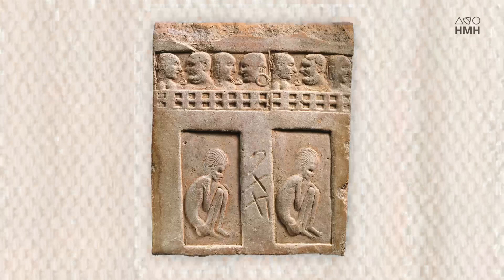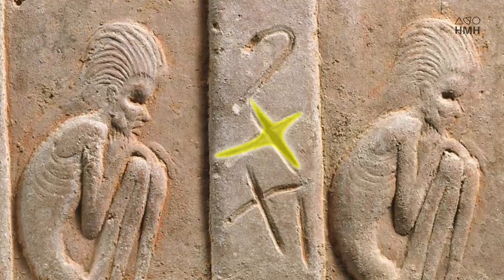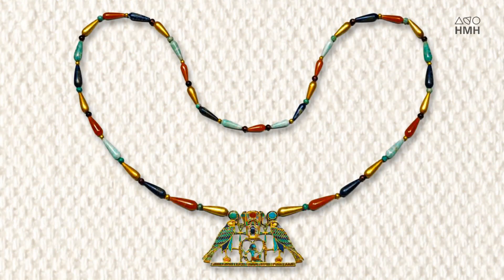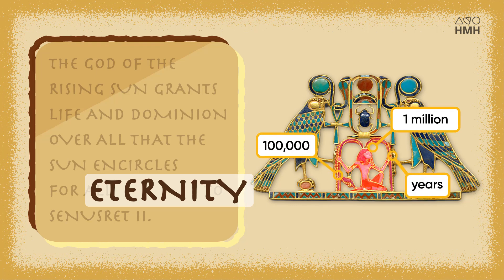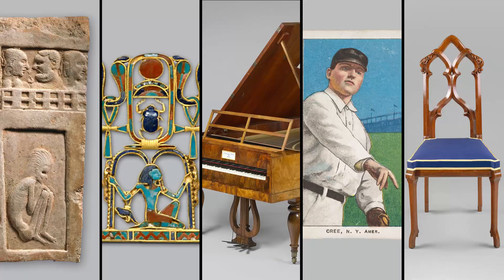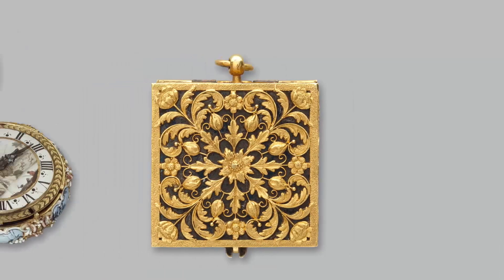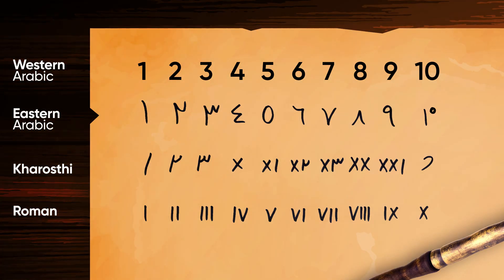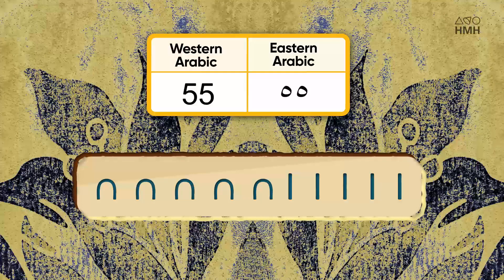Math at the Met | A Math Lesson on Numerals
Take a math field trip to an art museum! From ancient numerals to the fourth dimension, the Metropolitan Museum of Art offers countless ways to see mathematics in paintings, sculptures, and objects throughout history.

Explore different ways that numerals have been represented over the years and around the world. Learn about unique features of the different numerical writing systems and how they compare with the numerals we write today. Incorporate this video into your math lesson to show that math is truly all around us!

Explore our ideas for facilitating discussions and activities around this video

Use these activities and lesson plans to help you teach math using objects from The Met, no matter what grade you teach